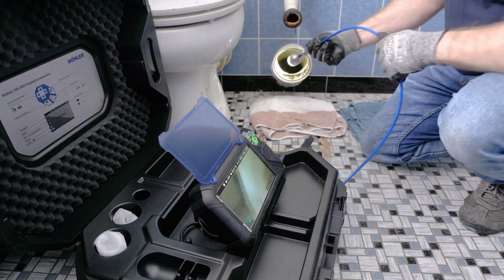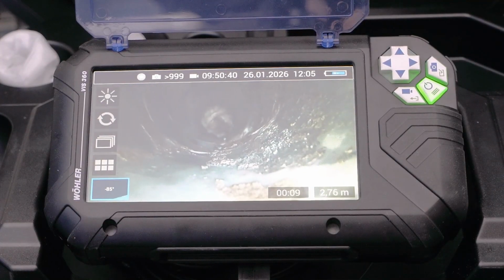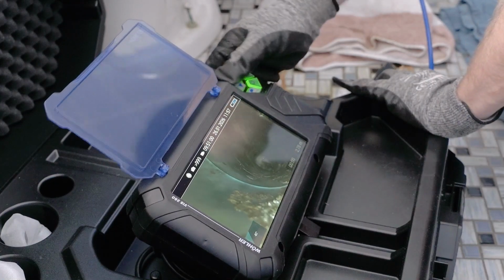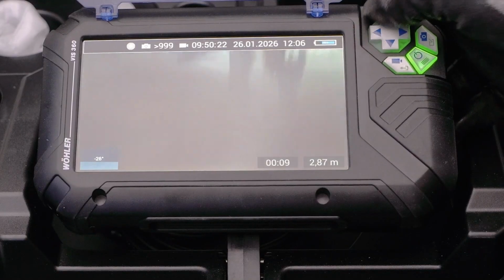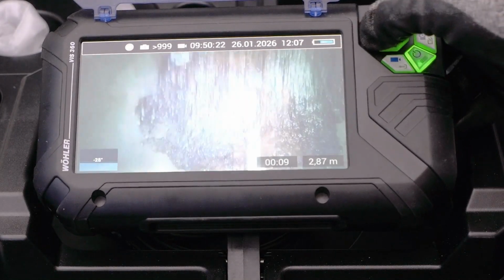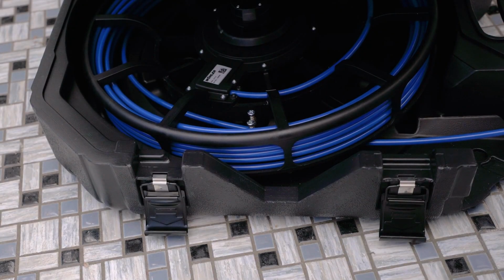Camera inspection of a bathroom drainpipe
Our day-to-day work shows that blocked sewage or drainpipes are a recurring problem. This can happen, for example, in kitchen drains or in bathrooms.

► More interesting topics!